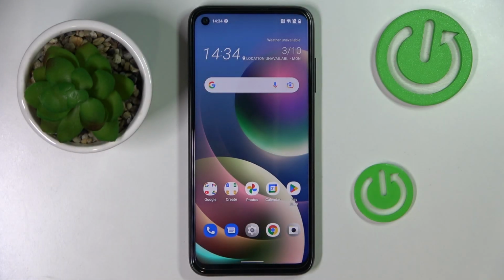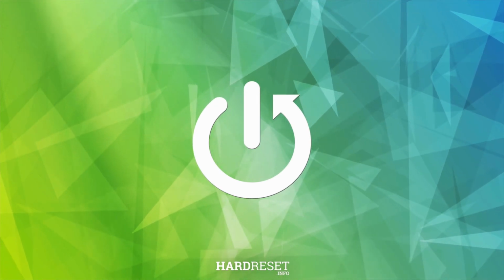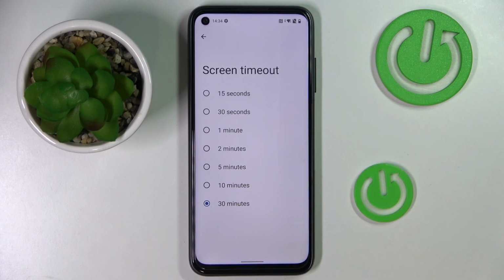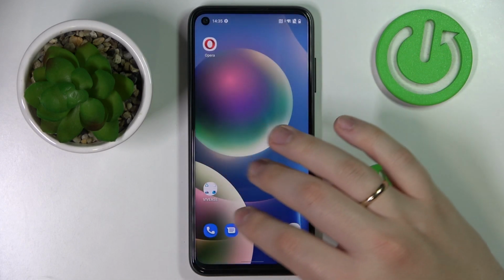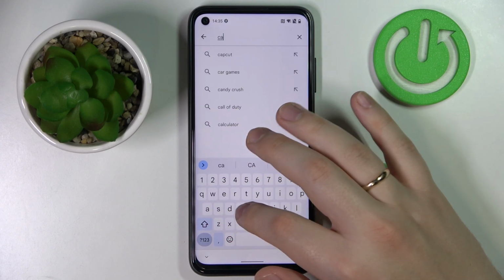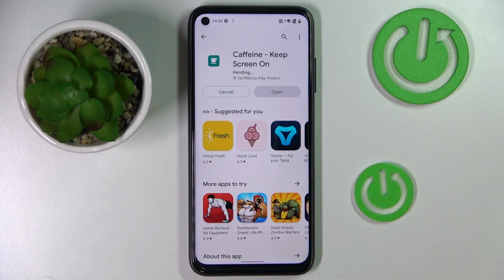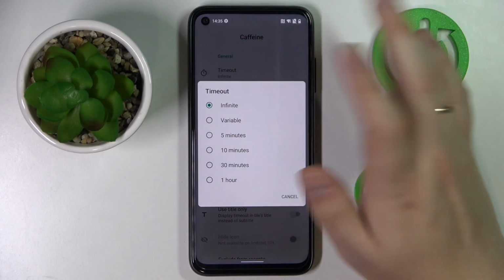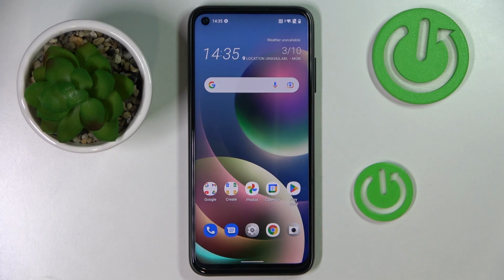HTC Desire 22 Pro How To Change Screen Timeout To Never (Caffeine App)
Check more info about HTC Desire 22 Pro:
Are you wondering how to change screen timeout to never on HTC Desire 22 Pro? In this video we will show how to change screen timeout to never on HTC Desire 22 Pro. Follow step-by-step video tutorial.

How to change screen timeout to never on HTC Desire 22 Pro?
How to set up screen timeout to never on HTC Desire 22 Pro?
How to manage screen timeout to never on HTC Desire 22 Pro?